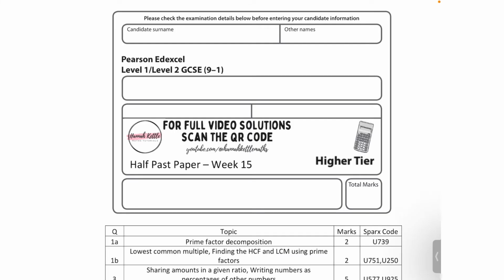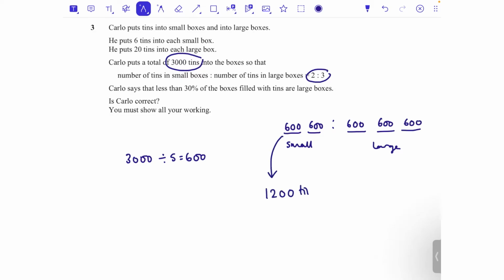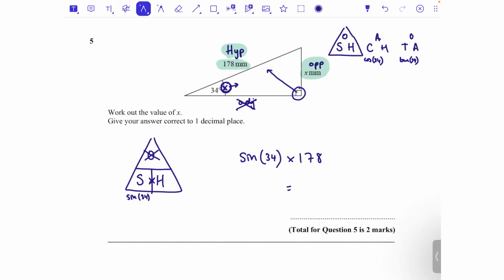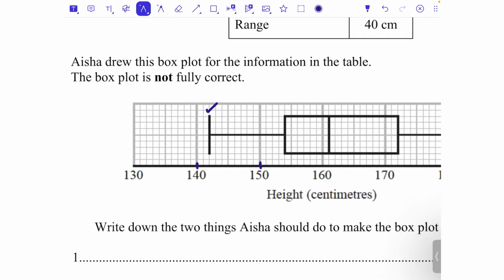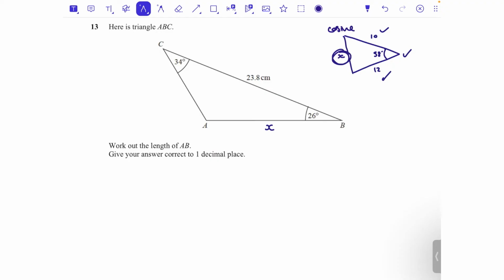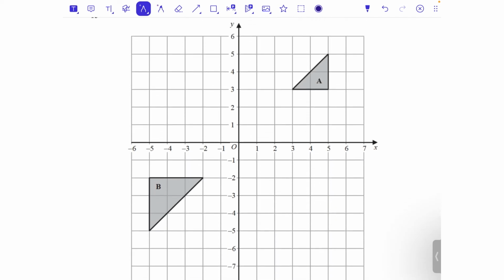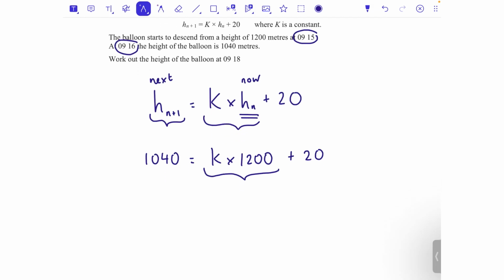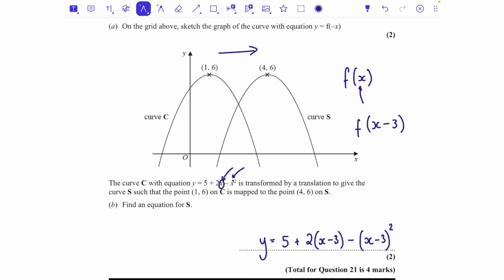Half Past Paper - Week 15 - Higher (Calculator) Edexcel GCSE Maths - Maths Revision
🎥 Full series
Start from Week 1 and work through one each week:

⏱️ Timestamps
Q1) Prime factor decomposition / HCF / LCM
Q3) Sharing amounts in a given ratio, Writing numbers as percentages of other numbers
Q5) Finding unknown sides in right-angled triangles
Q7) Using Pythagoras' theorem in 2D, Finding the area of sectors
Q9) Interpreting box plots
Q11) Using the product rule for counting
Q13) The sine rule
Q15) Enlargement by a positive or negative scale factor
Q17) Finding the turning point of a quadratic graph by completing the square
Q19) Substituting into iterative formulae
Q21) Transforming graphs